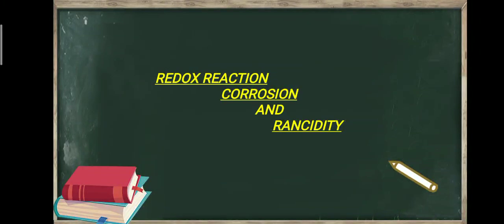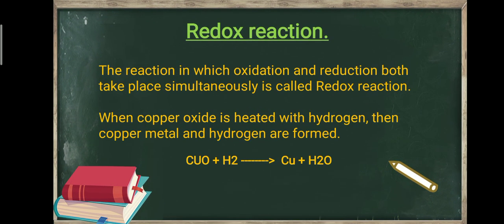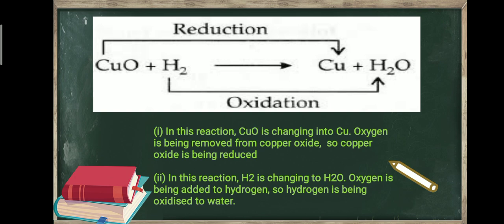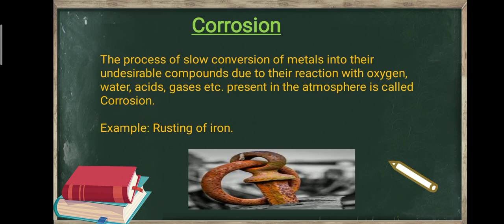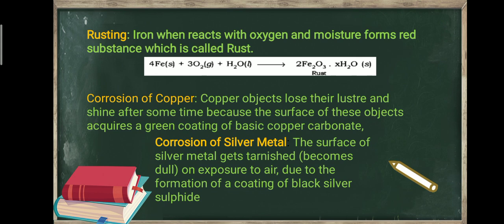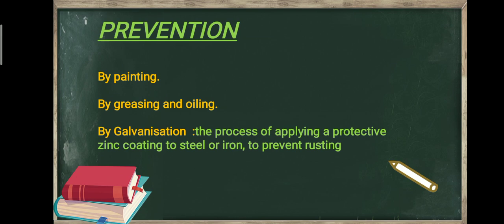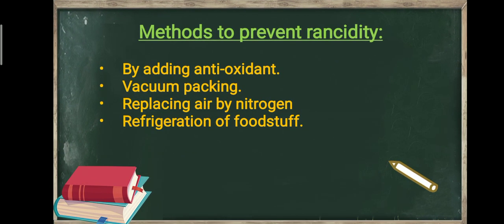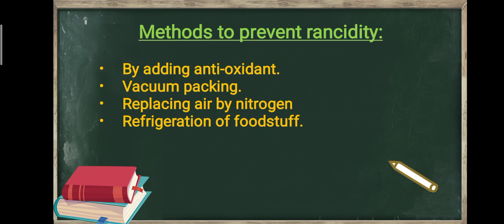REDOX REACTION , CORROSION & RANCIDITY (CLASS Xth)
IN THIS VIDEO , WE HAD DSCUSSED TE FOLLOWING TOPICS :
OXIDATION
REDUCTION
REDOX REACION
CORROSION
PREVENTION FROM CORROSION
RANCIDITY
PREVENTION FROM RANCIDITY